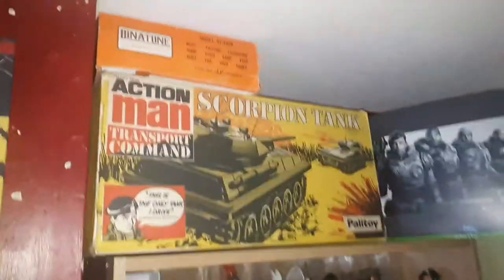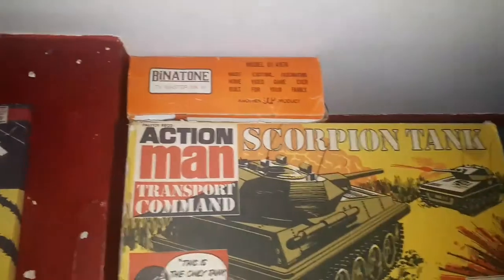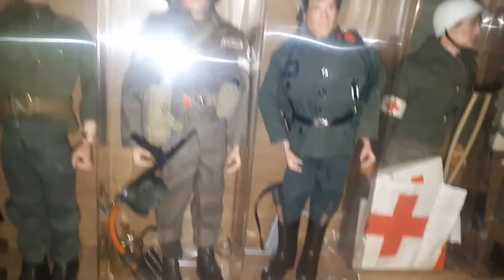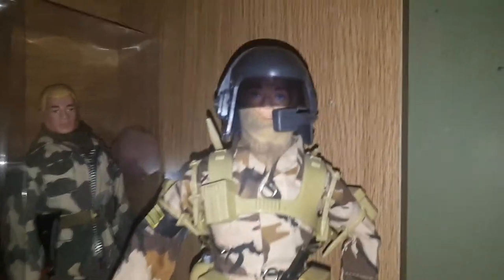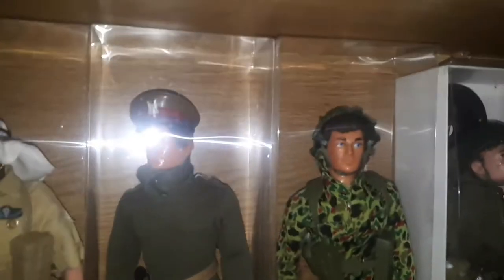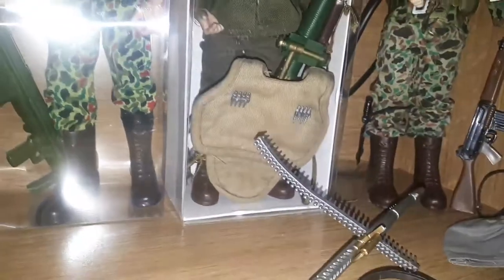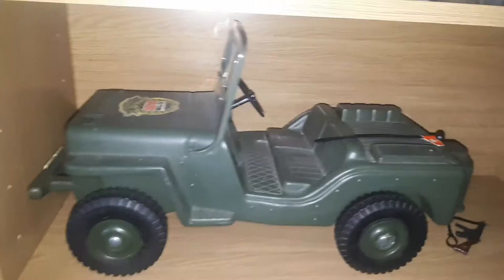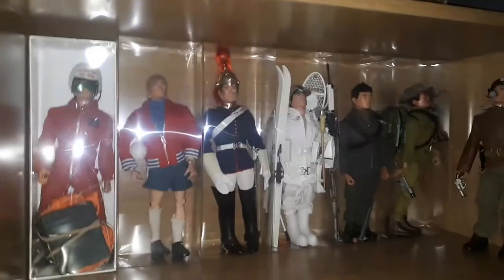vintage action man collection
Happy memries